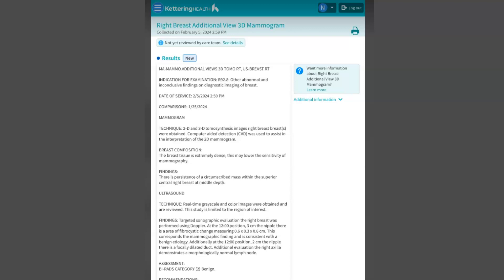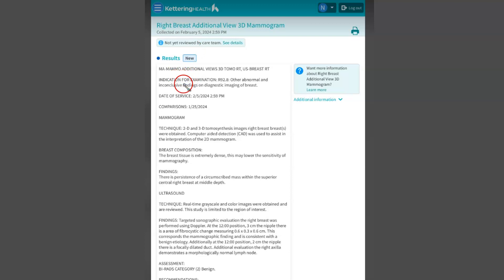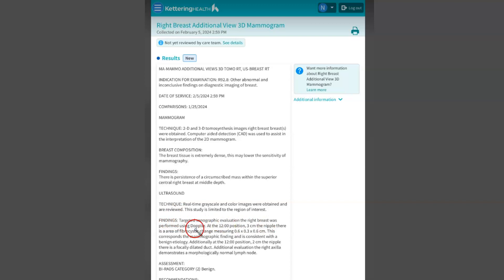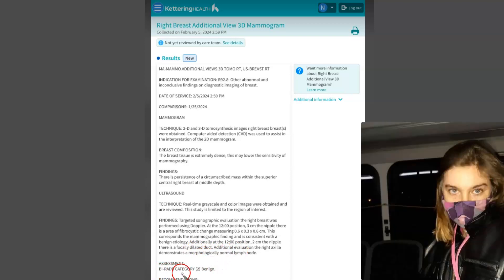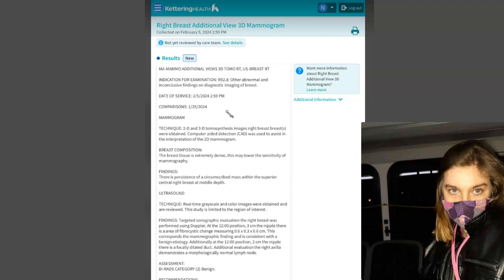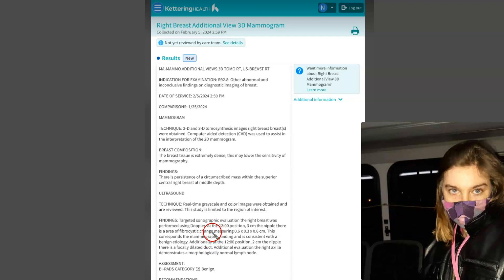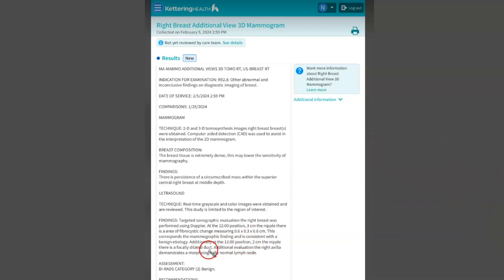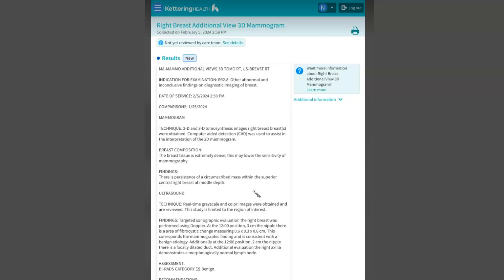Nicoles MamO ULTRASOUND RESULT!